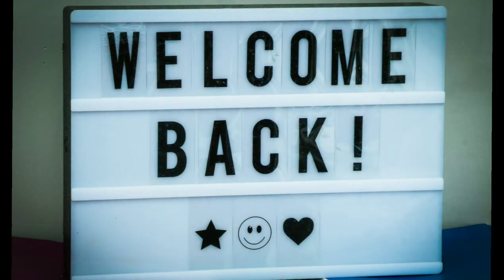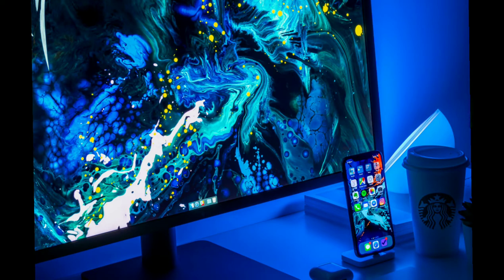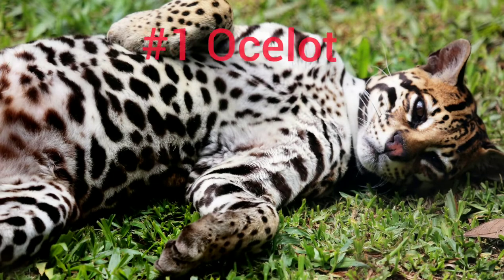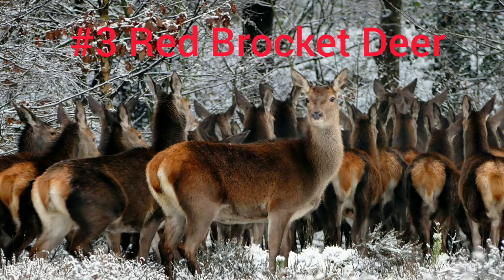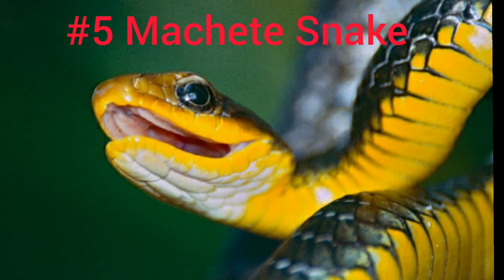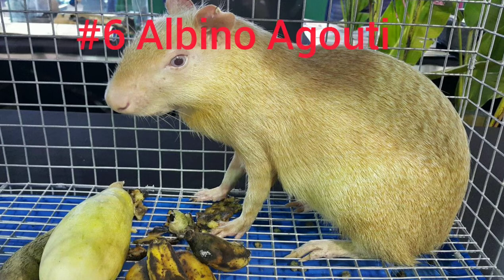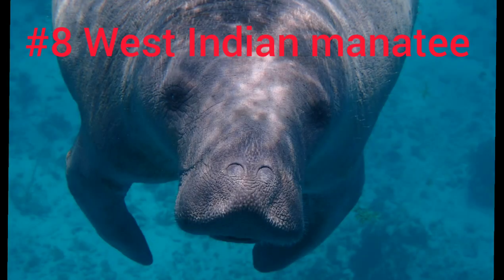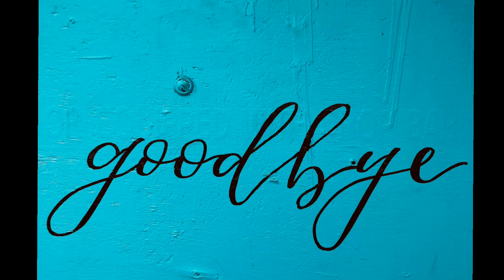Virtual Zoos (and some local animals)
#7: Photo by Tobit Nazar Nieto Hernandez from Pexels
#8: Photo by Sandy Torchon from Pexels
#9: Photo by Anthony from Pexels